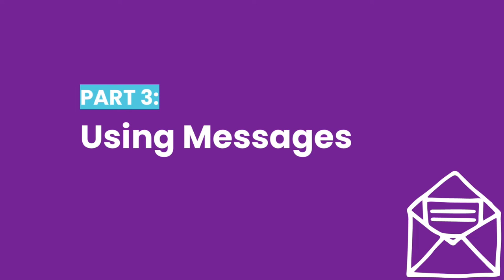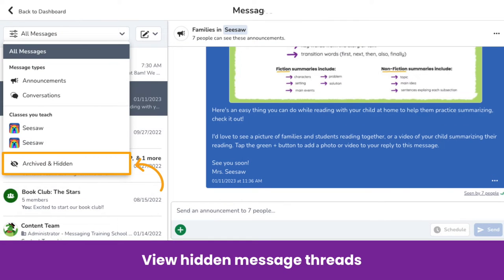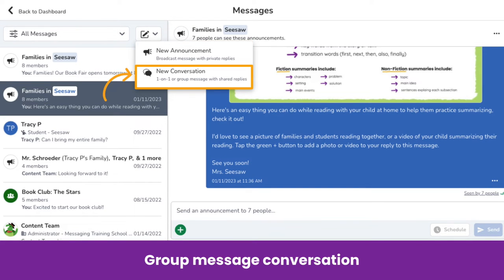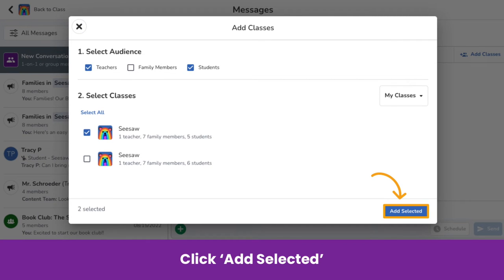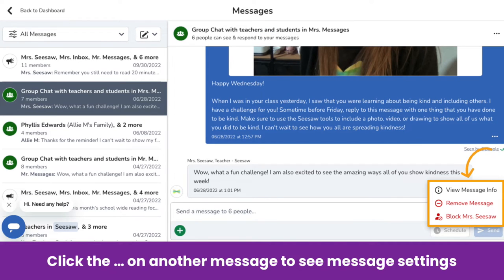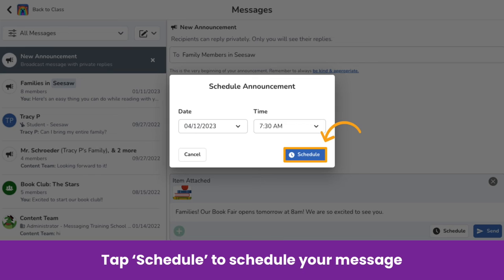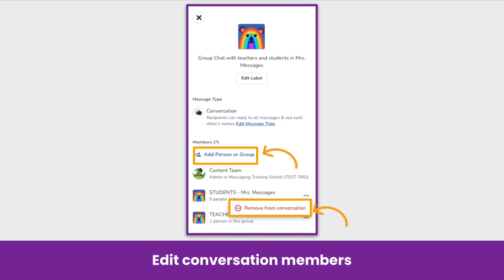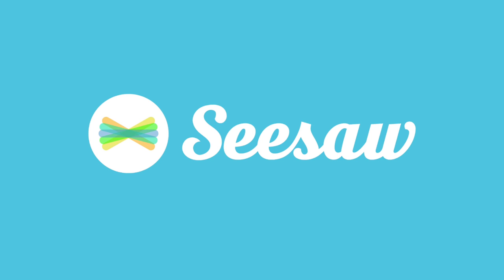Using Messages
Let's explore how administrators use messages to send announcements or group conversations to administrators, teachers, students, or family members.